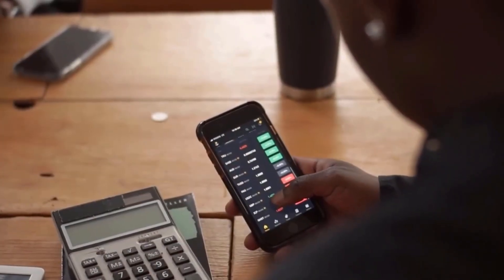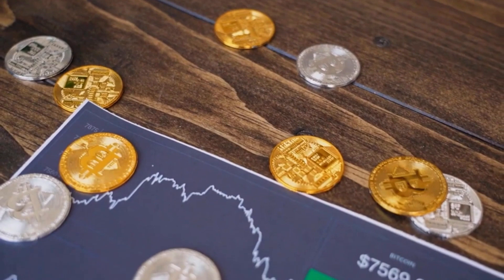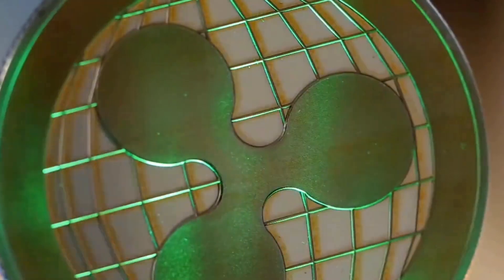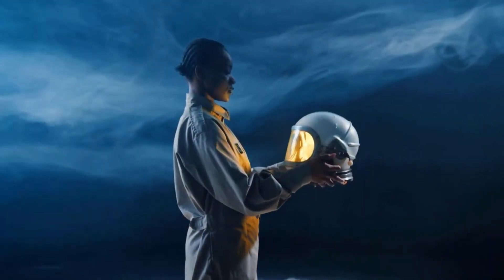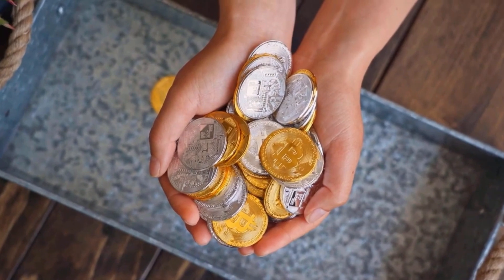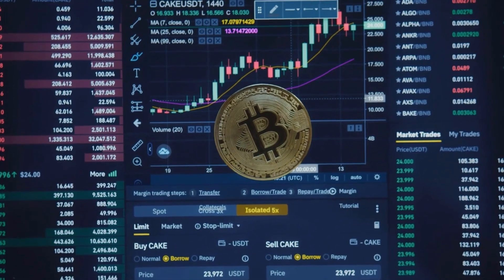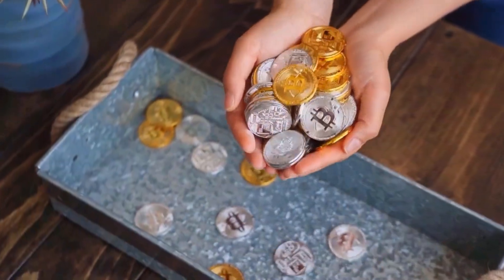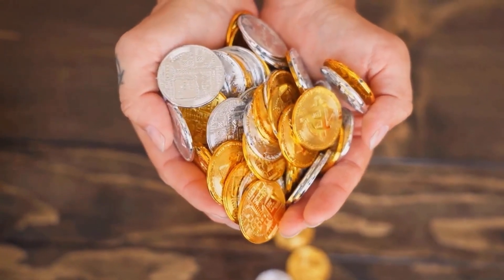ICP HEX WILL X8000 ACCORDING TO THIS?? - INTERNET PRICE PREDICTION 2023 TO 2030